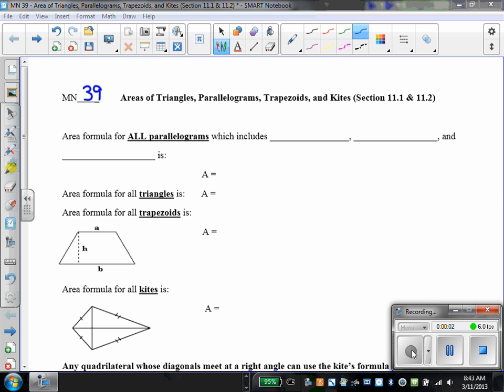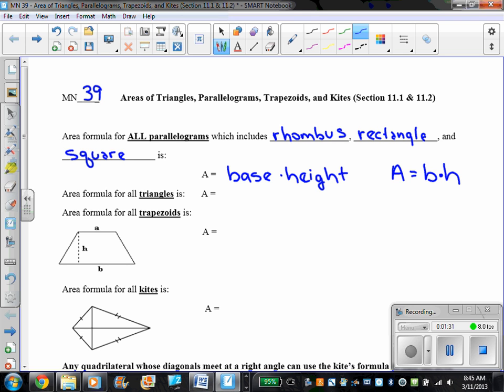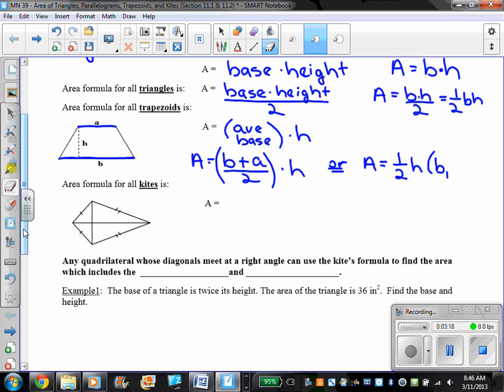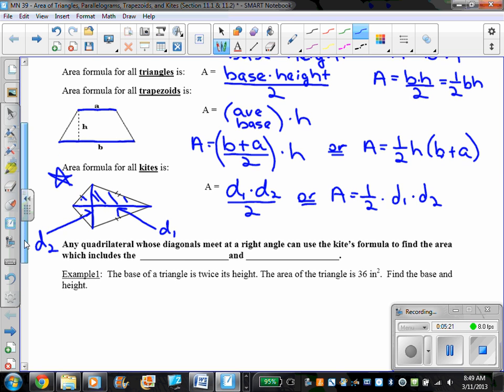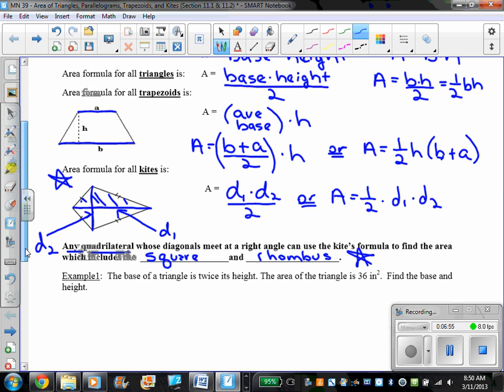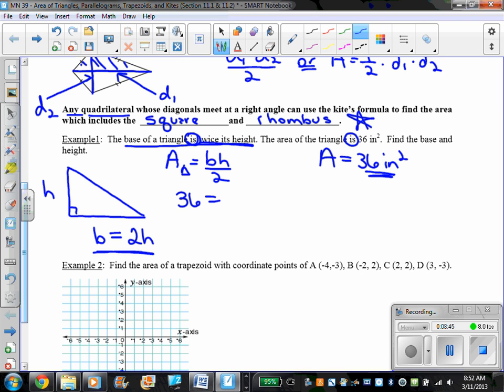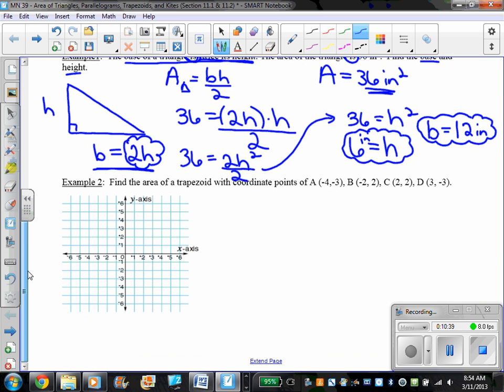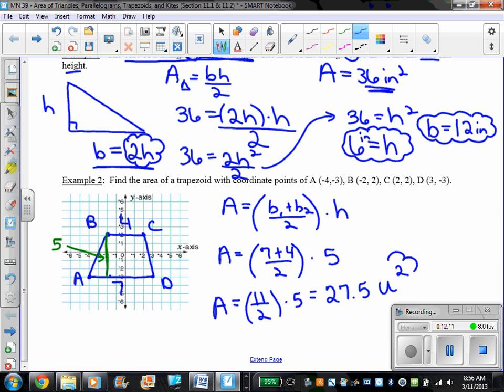MN 39 - Area of Triangles, Parallelograms, Trapezoids, and Kites (Section 11.1 & 11.2)